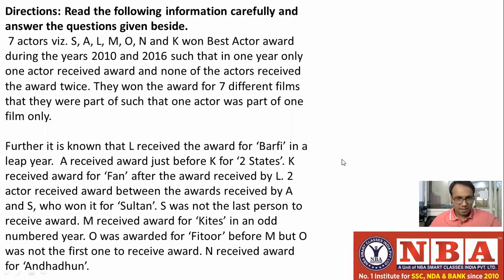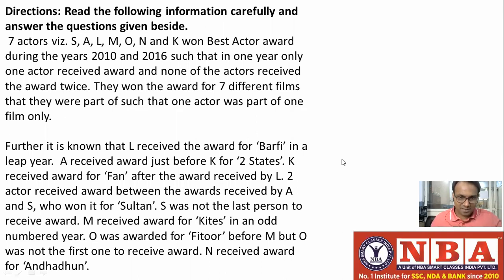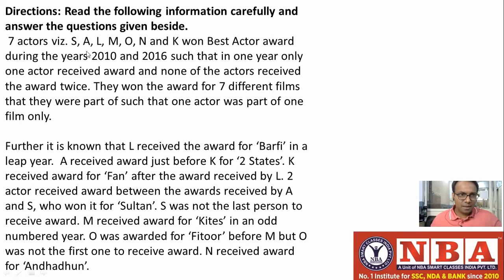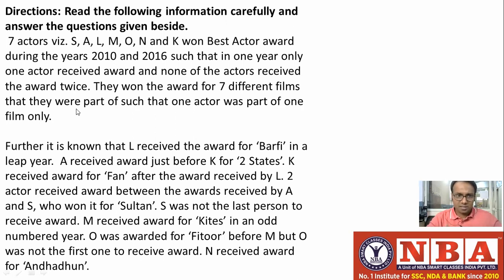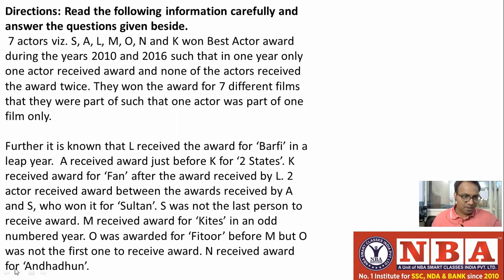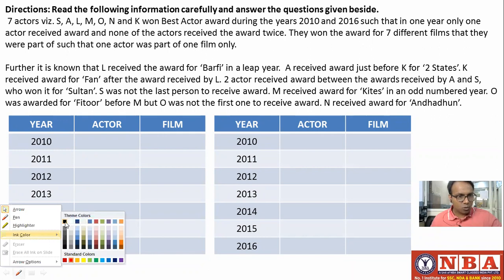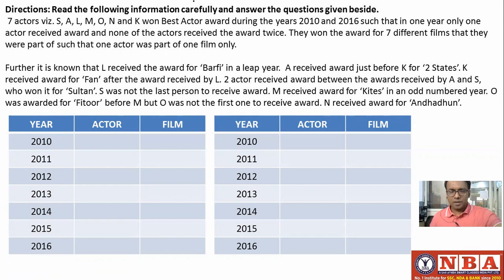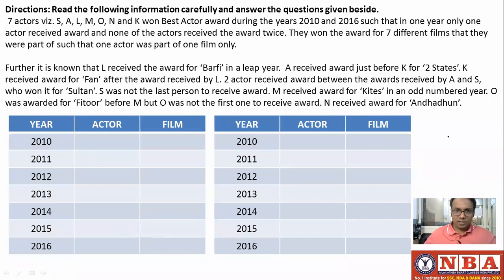Right Approach to Puzzles (Part 2) | SSC, Bank & Railways Exams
PrepMasters in association with leading institutes such as PKUBE, NBA & REVOLUTION CLASSES aims to deliver what any student needs to succeed in competitive exams.

We deliver training for following domains:
JEE/NDA
CDS, AFCAT
Law Entrance/CLAT/AILET
Campus Recruitment/TCS/ELTMUS